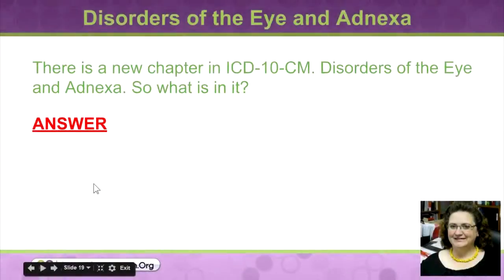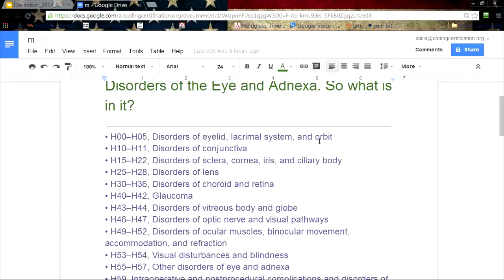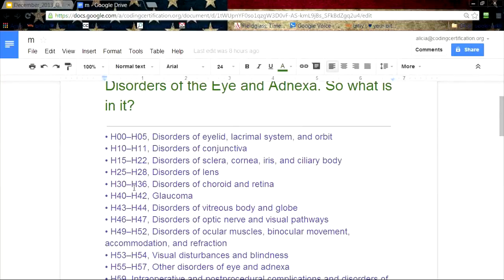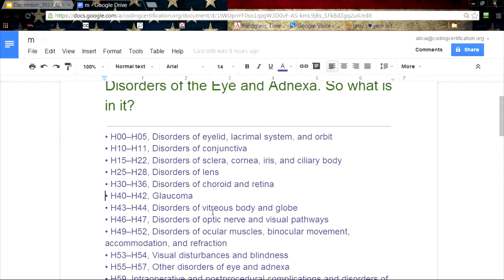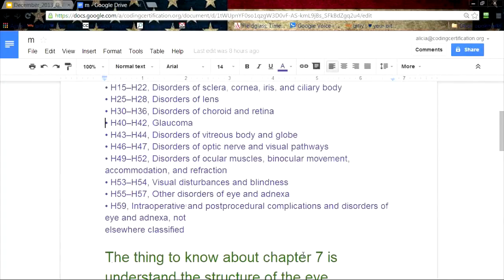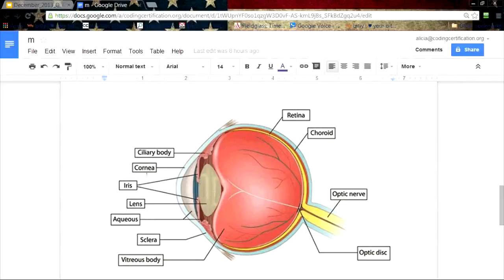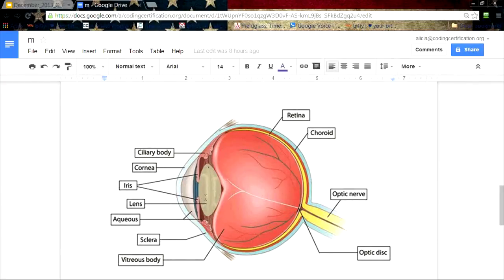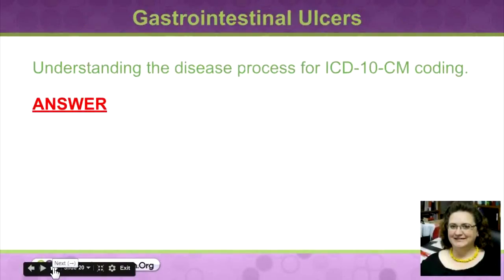ICD-10-CM Coding Disorders of the Eye and Adnexa (Glaucoma)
A: Adnexa just means an appendage or an extension of an organ. The reason this is really interesting section is because it’s not divided up separately with its old chapter in ICD-9, but in ICD-10. It’s got its own chapter and it’s chapter 7. That’s really fun is that it’s moved up – you know, there’s a  lot of information that had to be integrated and there was so much of it that now it’s got its own chapter.

So real quickly it goes from H00-H59 and these are what you can code out of the Disorders of the Eye and Adnexa. You have disorders of eyelid, lacrimal system and the orbit. The lacrimal system of it – I’m going to show you a picture of the eye here in just a second. Disorders of conjunctiva –which is, you know how women put, sometimes they put their eyeliner on the inside ridge of the eye, not just where the eyelashes come out, that’s the conjunctiva. H15-H22 you’ve got disorders of sclera, cornea, iris and ciliary body – that’s all portions of the eye. Then, H25-H28 - disorders of the lens. The lens is a part of the eye and this whole section will be just disorders of the lens, which there could be all kinds of them. H30-H36 - disorders of the choroid and retina. We talked about this when we did our ICD-10 class the other day. I had to go through and looked how to say this because I have problems pronouncing “ch” words when they’re not pronounced “cha.” And it’s not choroid, they’re “koroid,” it’s actually a “k” sound, so it’s “koroid.” H40-H42 – glaucoma; got a huge section on glaucoma. We had talked about that in a previous webinars well that the different things you need to know when you’re going to do glaucoma medical coding. H43-H44 – disorders of vitreous body and globe. That vitreous body is that liquidy part in the eye. H46-H47 – disorders of the optic nerve and visual pathways. The optic nerve goes into the back of the eye; visual pathway - come through the iris and it bounces off the back.  H49-H52 – disorders of ocular muscles, binocular movement, accommodation, and refraction. That’s a mouthful. H53-H54 – visual disturbances and blindness. H55-H57 – other disorders of eye and adnexa (extensions of an organ). Then, we have H59 – intraoperative and postprocedural complications and disorders of eye and adnexa, not elsewhere classified.

Get more ICD-10-CM coding, ICD-10 coding tutorial, ICD-10 training, ICD-10 certification, medical coding training, medical coding certification